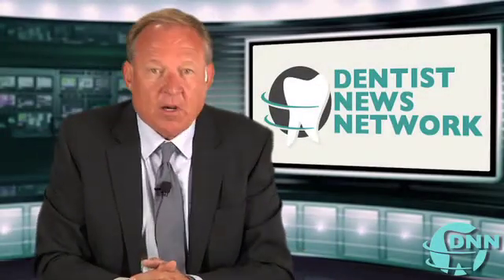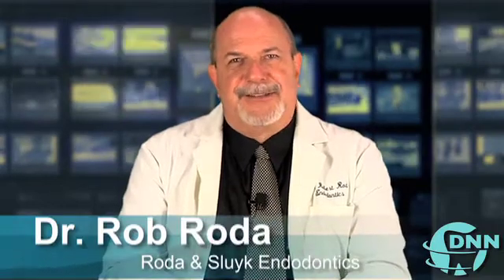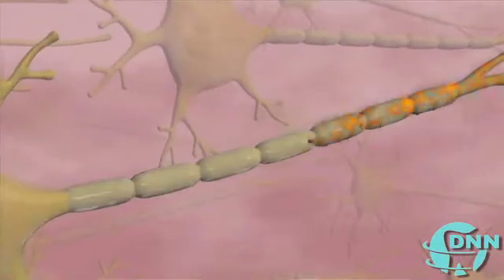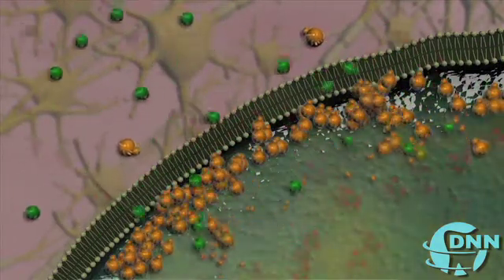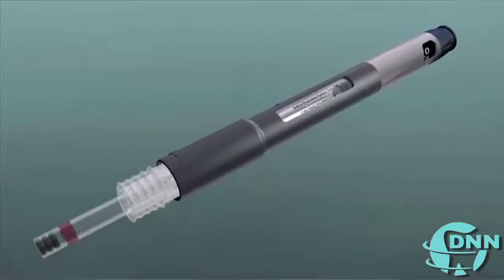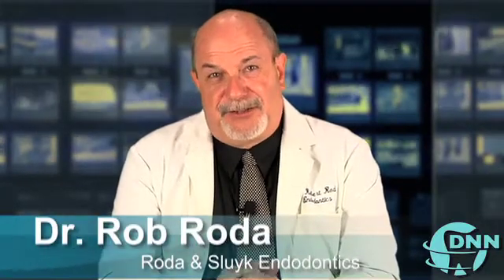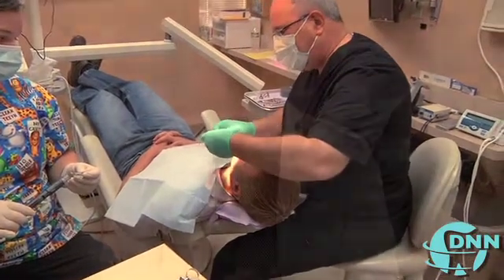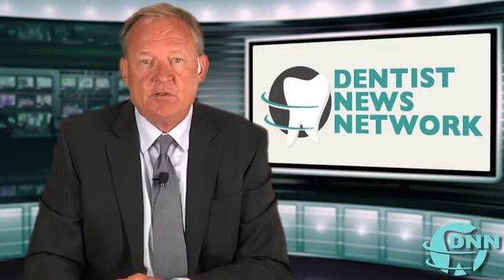Dr Rob Roda Scottsdale, AZ Endodontist on Painless Dental Injections With "Onset"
Endodontist Dr Robert Roda in Scottsdale Arizona talks about painless injections using "Onset" by Onpharma

Science of Buffering Lidocaine with Epinephrine

It is generally accepted that injecting pH-buffered lidocaine with epinephrine is more comfortable than injecting traditional non-buffered lidocaine with epinephrine. Seventeen peer-reviewed published studies that have specifically evaluated buffered lidocaine with epinephrine demonstrated a significant improvement in injection comfort.

Introducing Onpharma® a company that makes anesthetic buffering simple, quick, and predictable. With the Onset® Mixing Pen, a cartridge of dental anesthetic can be buffered at chairside in less than 10 seconds, right before it is loaded into the dental syringe.
Why inject anesthetic at the pH of lemon juice when there is an easy alternative to deliver your anesthetic at a more physiologic pH?